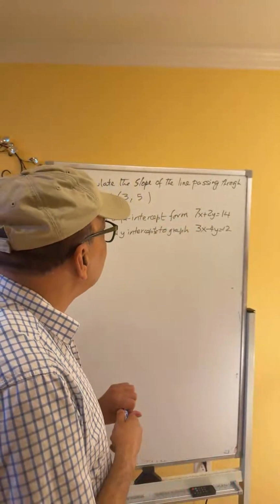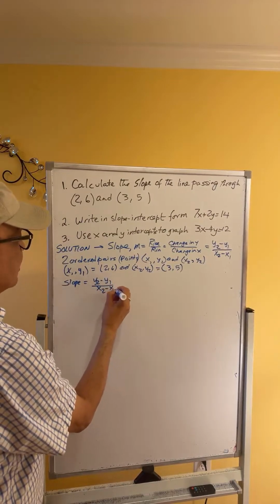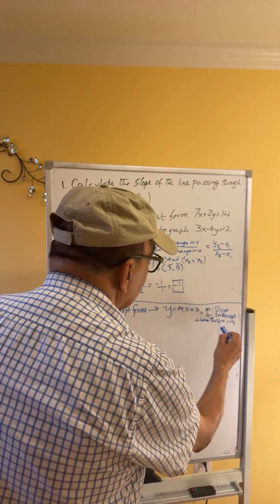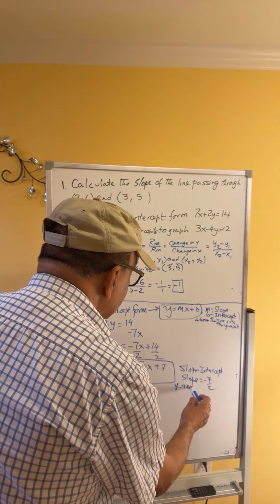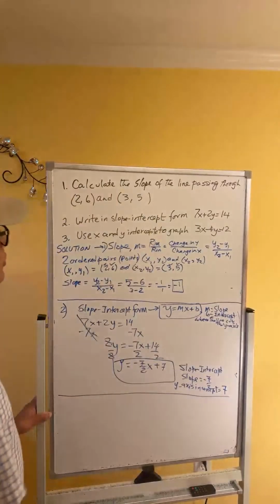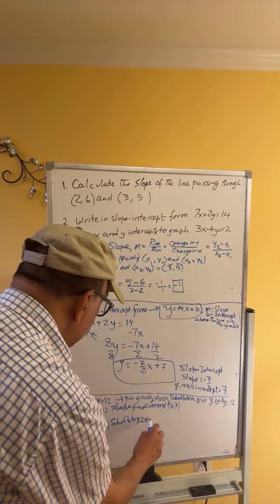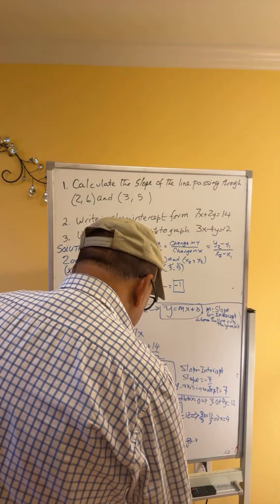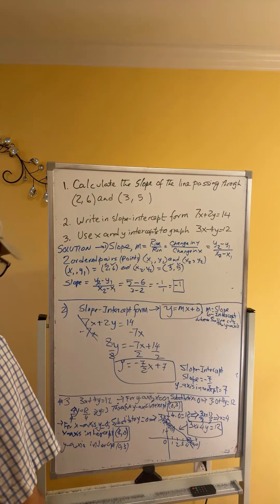Elitecollection is live!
Here I have discussed in easy terms how to find the slope of line!